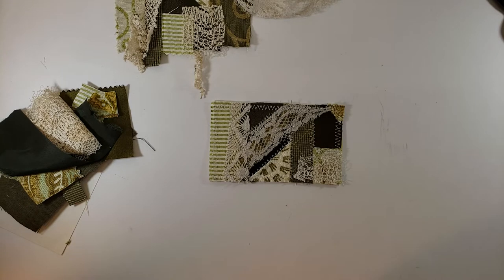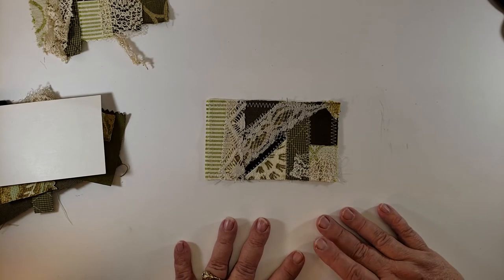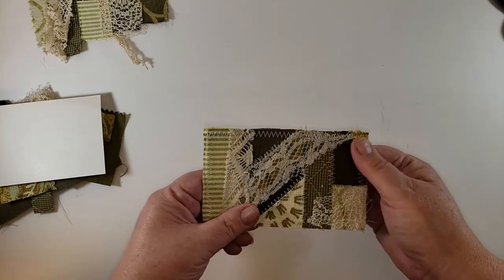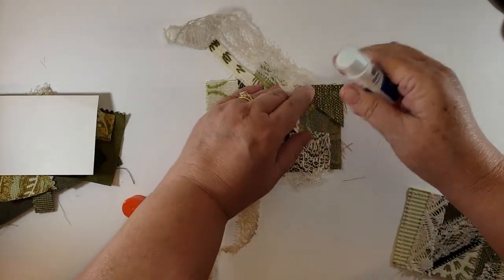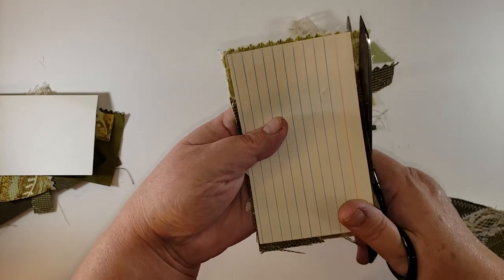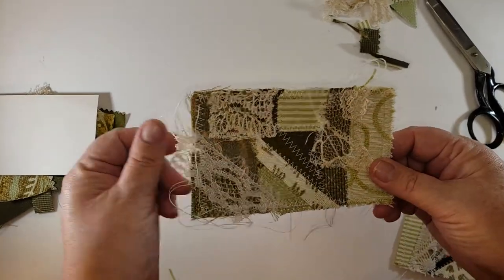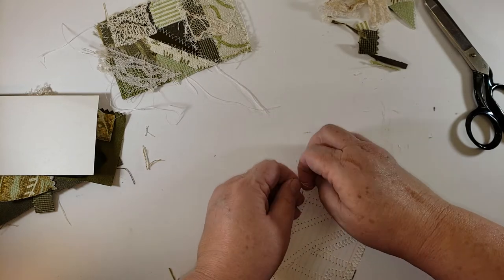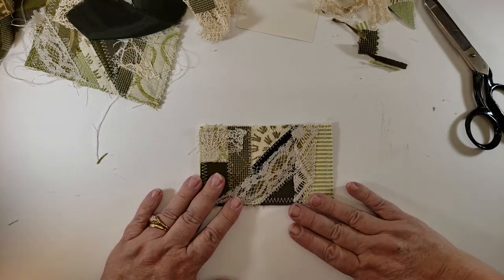How to Make Embellishments for Junk Journals - Patchwork Pockets from Fabric & Paper Scraps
Welcome to another episode of How to Make Embellishments for Junk Journals. This time is is how to make patchwork pockets out of fabric and paper Scraps or otherwise known as how about using up some of your stash of fabrics and paper.

The first person I saw do something called a fabric pocket for junk journals was Rock Paper Scissors.

Recently Gayle Agostinelli shared her version of fabric pockets when she was working on her farm journal.

This is my version. I want to be the kind of person who makes crazy quilts but I don't have the patience for it. This is as close as I get.

I do them with both fabric and paper and it is a great way to use up your scraps and build your stash of ephemera.